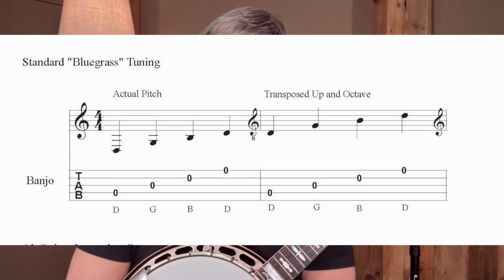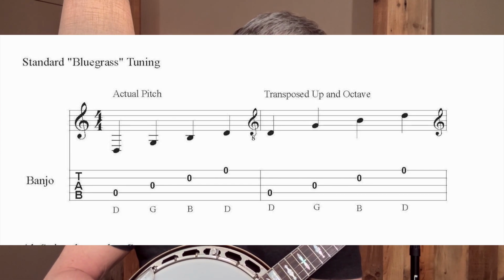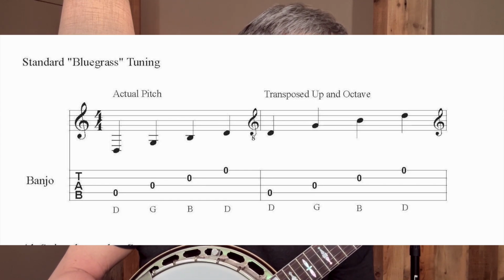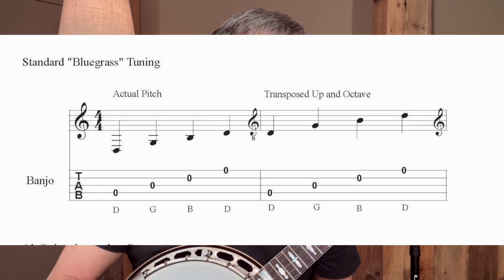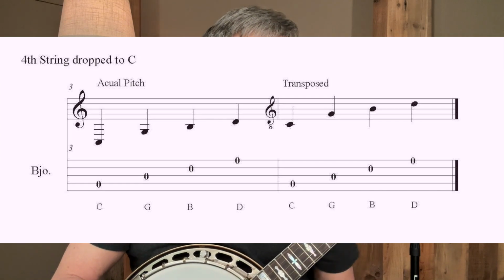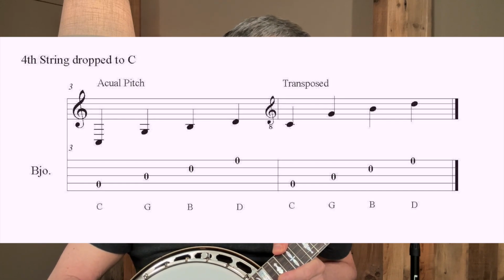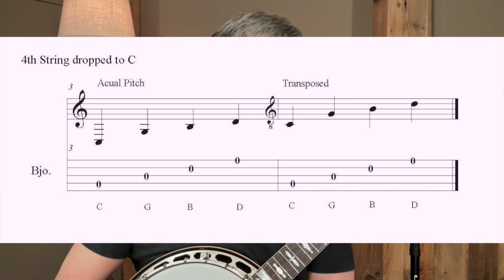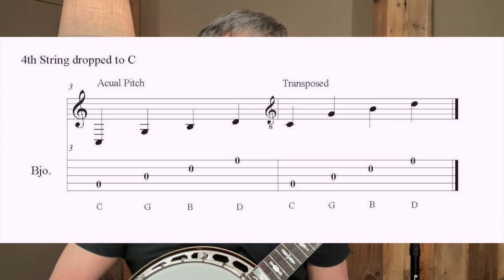Reading Music on the Banjo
Step by step method for learning to read standard music notation on the five string banjo.